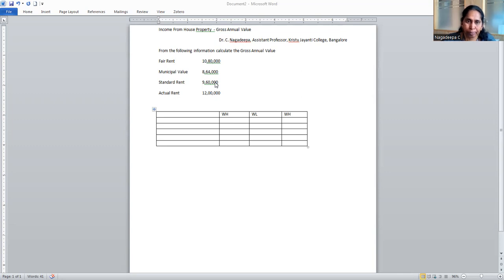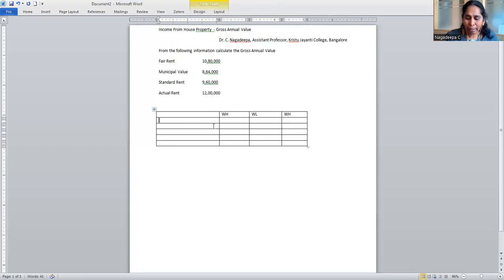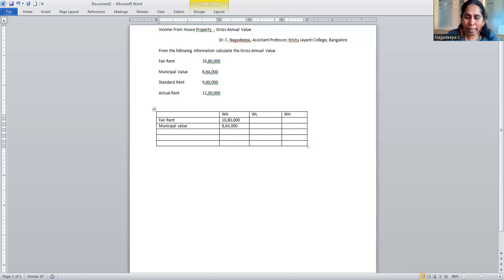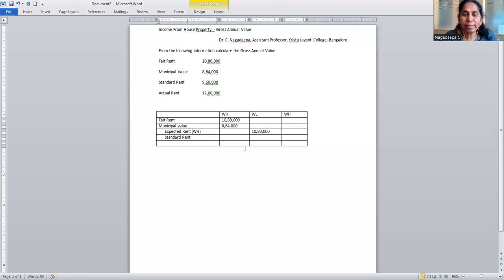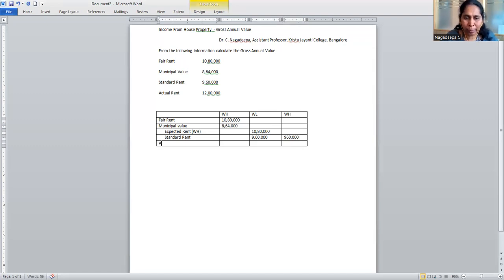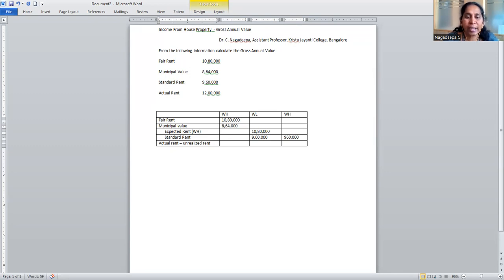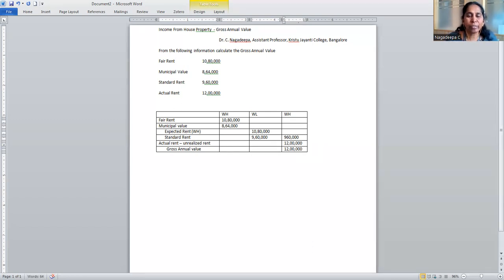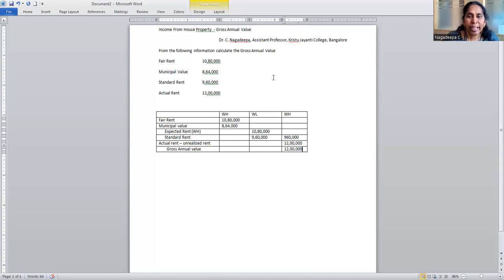Income from HP - Gross Annual Value GAV calculation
Bangalore